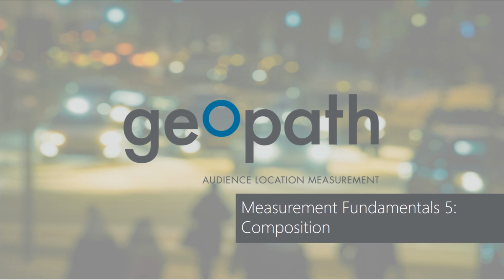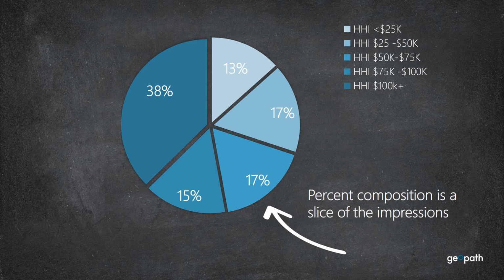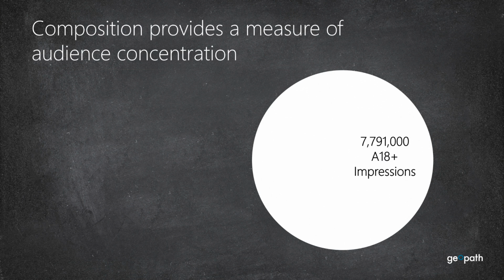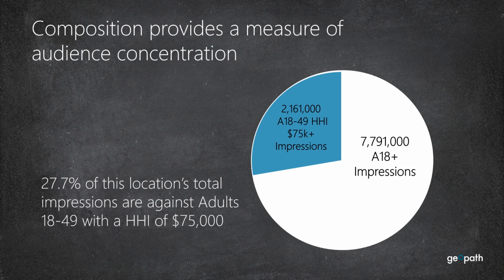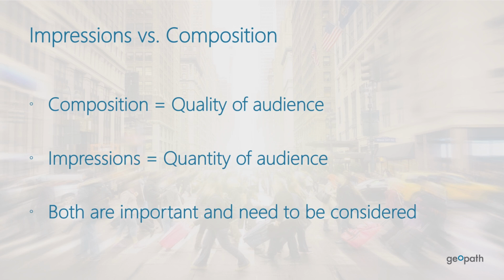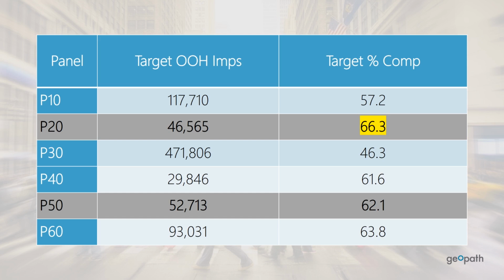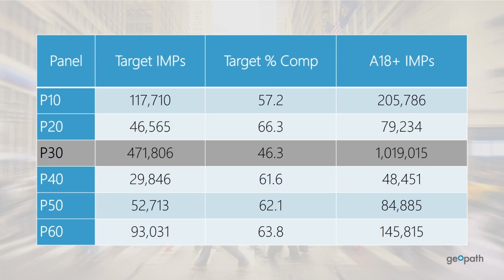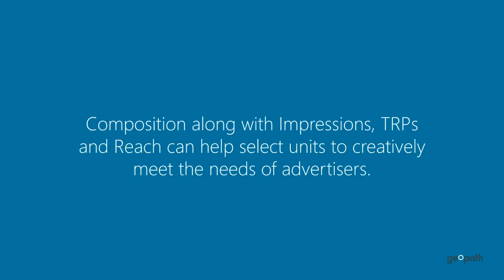Measurement Fundamentals 5: Composition